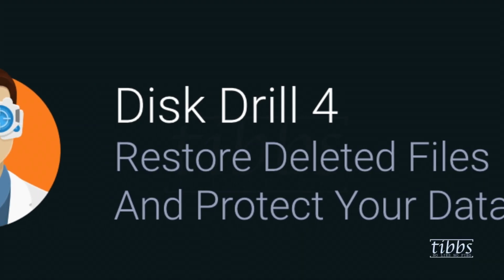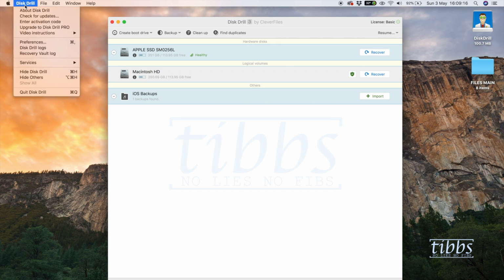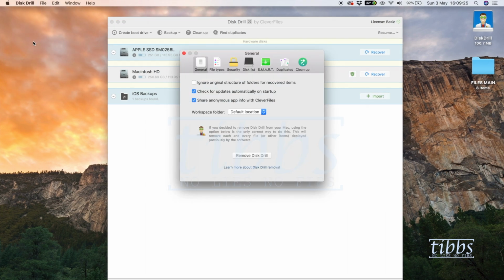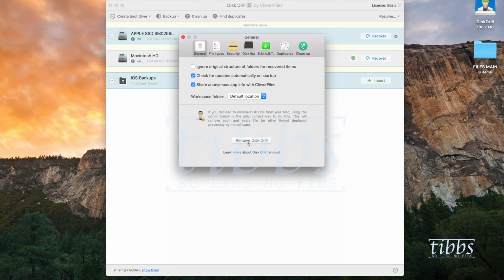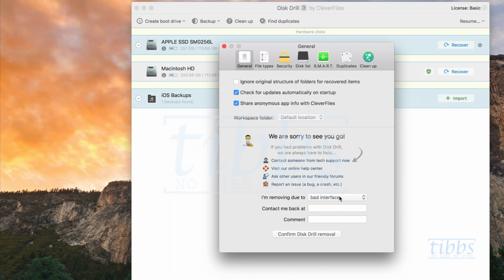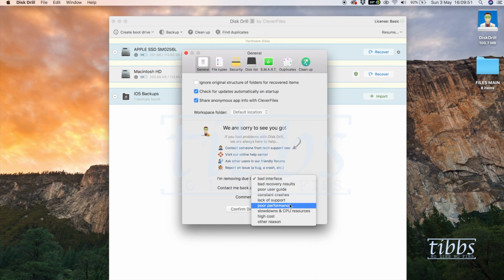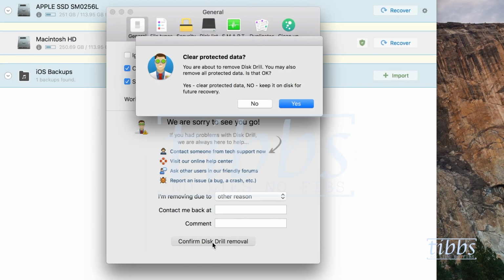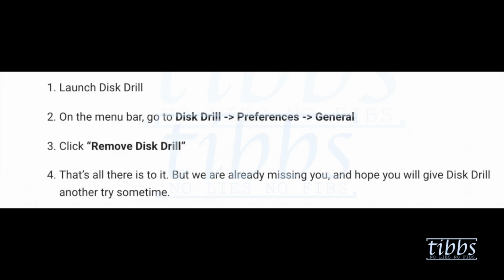How to remove delete or uninstall Disk Drill MacBook Pro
This video demonstrates how to remove delete or uninstall Disk Drill from a MacBook Pro (2020). According to the official Disk Drill instructions this is the only recommended way of deleting Disk Drill.

Disk Drill developers advise uninstalling the application using its Preferences window. For this, launch the Disk Drill application → click on Disk Drill in the menu bar and select Preferences from the drop-down menu → select the General tab in the Preferences window → click on Remove Disk Drill → confirm the action by clicking on Confirm Disk Drill removal. Disk Drill’s developers also mentioned that this is the only correct way to uninstall the app. They promise, that this will remove each and every file deployed previously by the software.